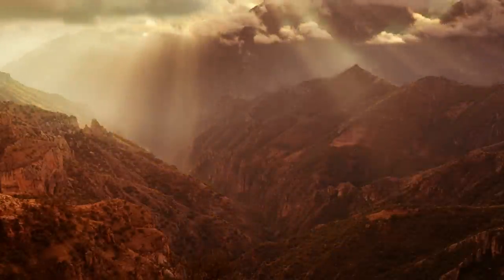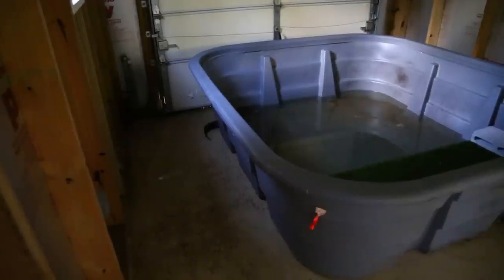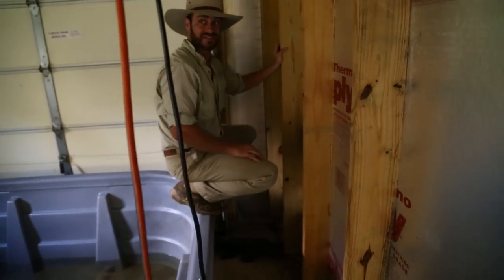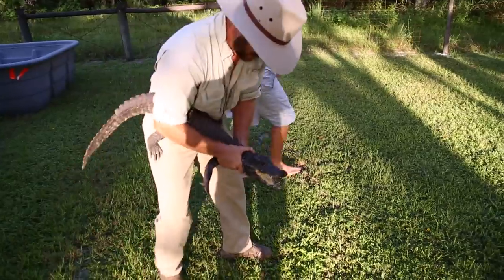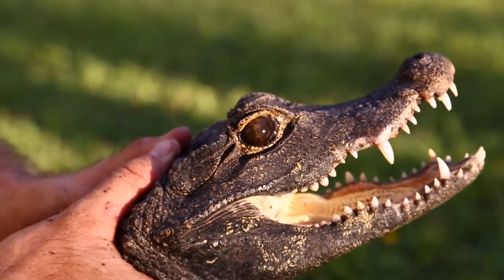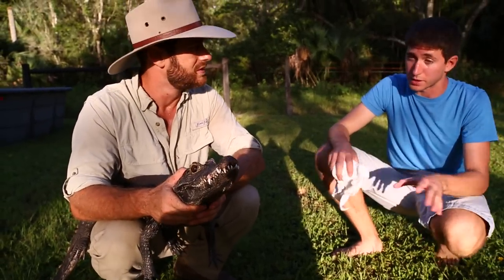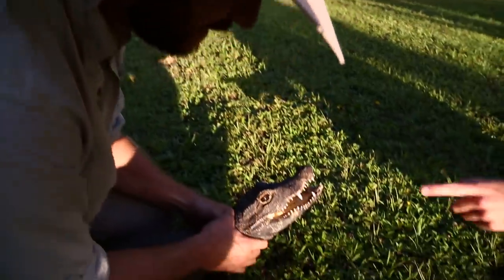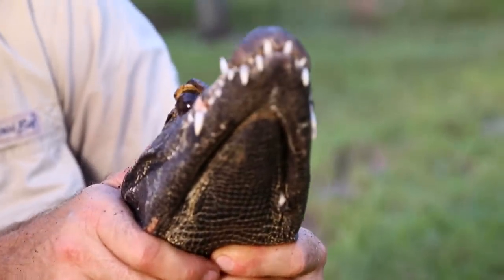Feisty Dwarf Croc! World's Smallest Crocodile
Basking Lamp Fixture
Basking Bulbs
Slimline UVB Lamp
Nighttime Heat if needed
Thermometer/Humidity Gauge

Reptile Cave
Natural Habitat Hut
Food & Water Dish

Food-
Tortoise/Iguana Diet
Turtle Diet
Calcium Supplement

Kenan Harkin visits his friend Kyle to help capture and extremely feisty African Dwarf Crocodile.  Just because the Dwarf Crocodile is the world's smallest crocodilian doesn't mean it's going to go down without a fight.  You'll see what we mean on this episode of Kamp Kenan!

Kamp Kenan is the home for fun and informative animal encounters, reptile education and wild adventures! Former Pro BMX star and current TV announcer, Kenan Harkin's reptile breeding facility in South Florida is the launching point for a plethora of how to's, who's who, and what's going on in the world of reptiles and adventure!

Follow Kenan on his quest to share his expertise and learn from others by featuring all kinds of creatures from Tigers and Crocodiles to Venemous Snakes and Turtles! Every season is filled with great episodes and bonus material offering an opportunity to learn something new and gain an appreciation for wildlife conservation.

You've never had this much fun getting a true education in science anywhere else!